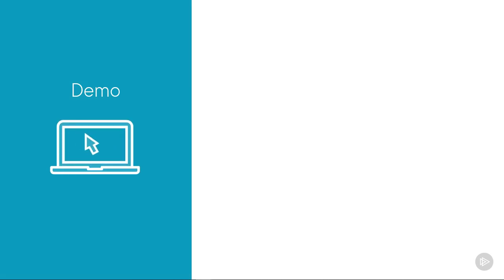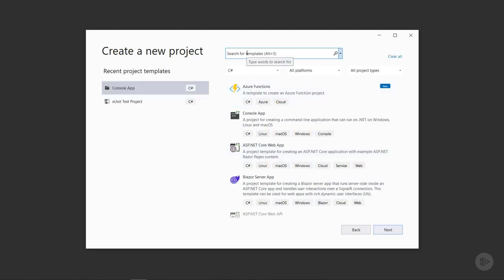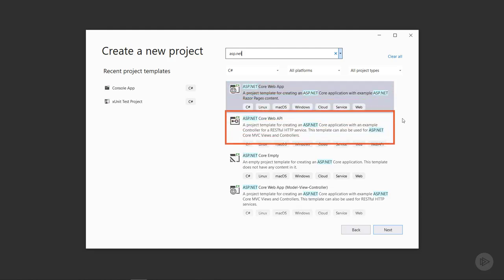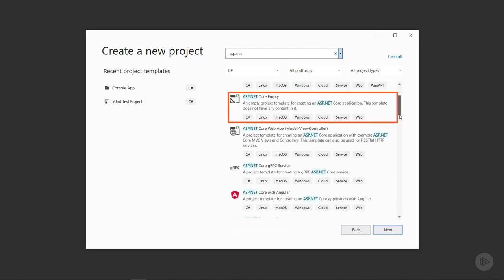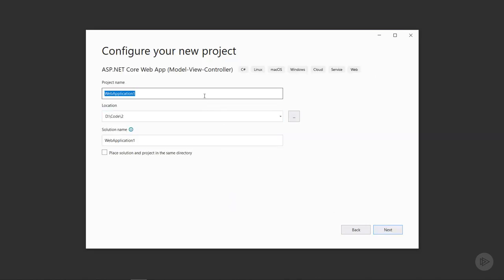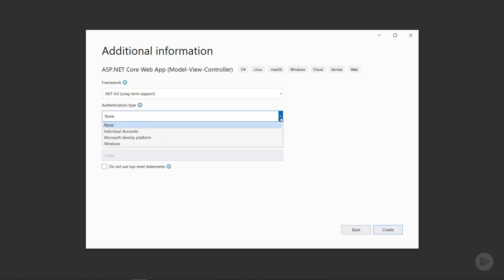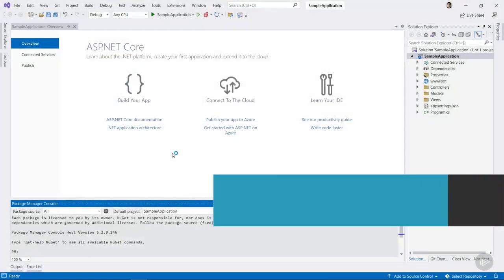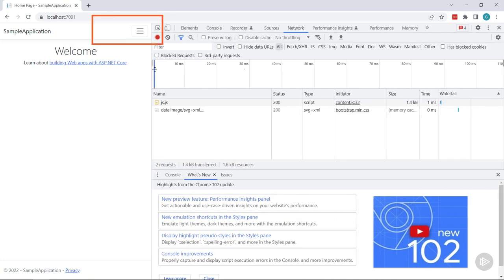11 Demo Creating and Running a New Project